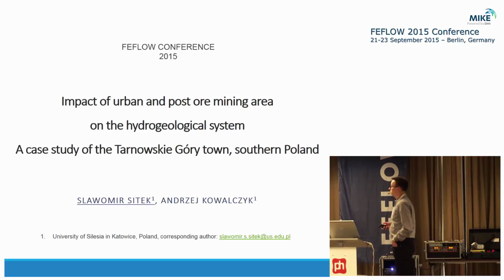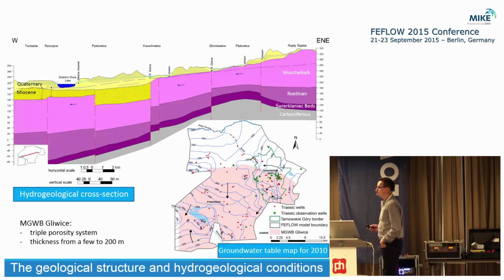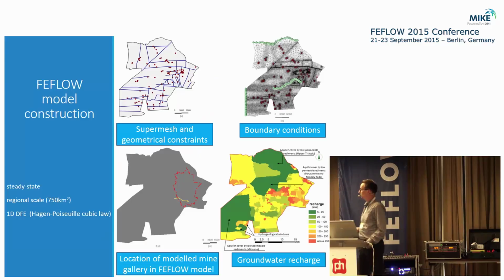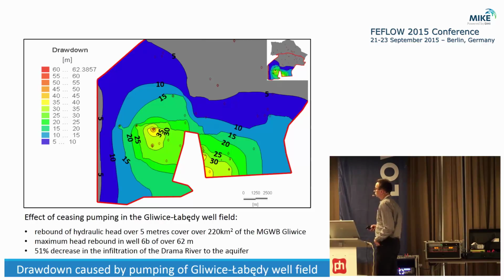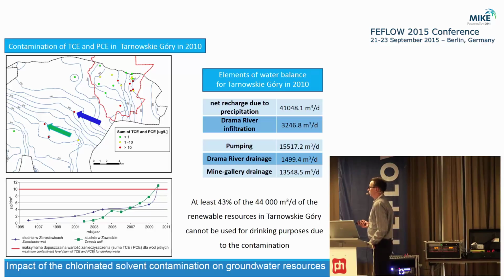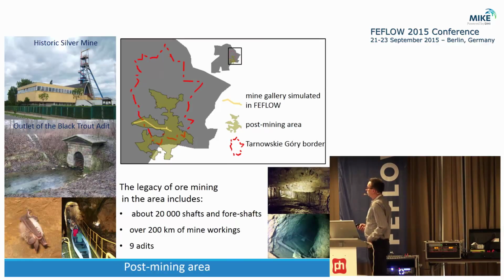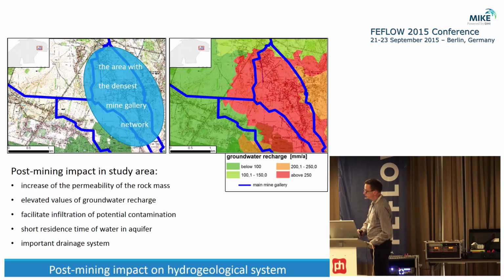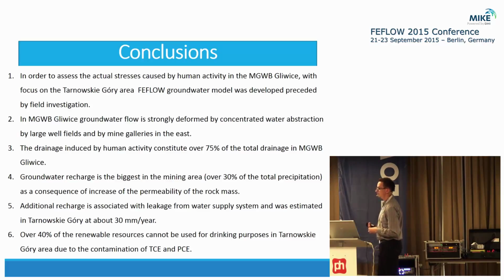Impact of Urban and Poste Ore Mining Area on the Hydrogeological System.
A Case Study of the Tarnowskie Góry Town, Southern Poland.
Presentation at the FEFLOW 2015 confererence, given by Slawomir Sitek, Poland.